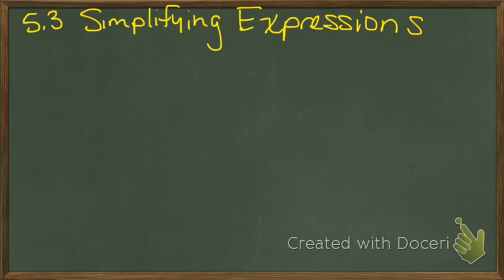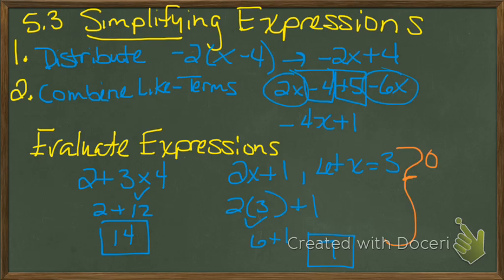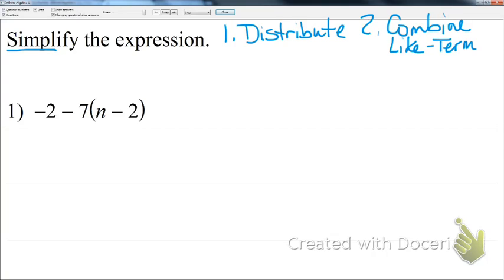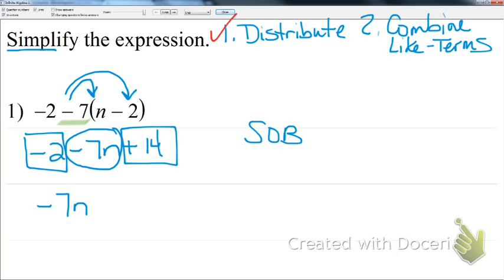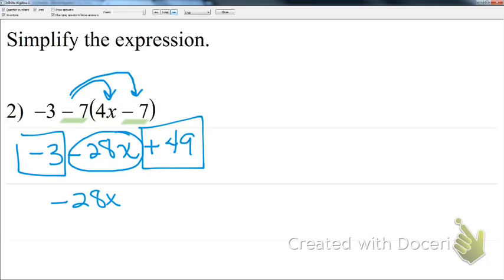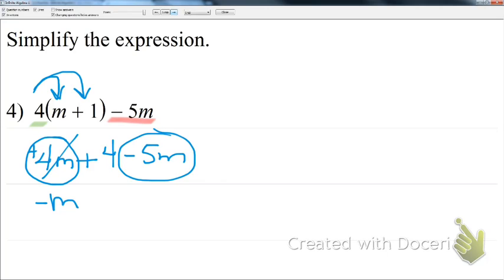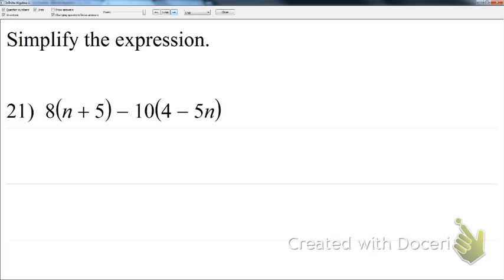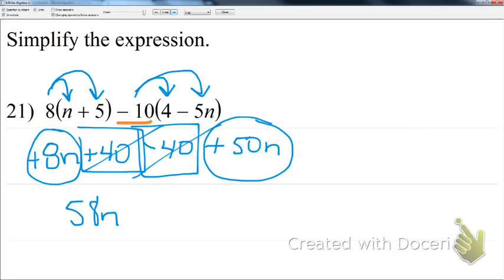MATH B - DAY 19, 5.3 Simplifying Expressions